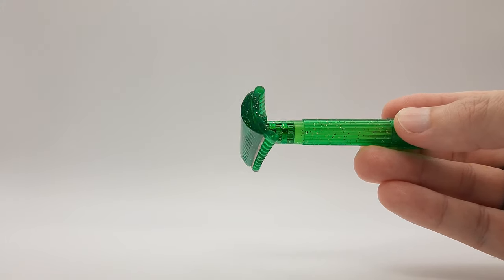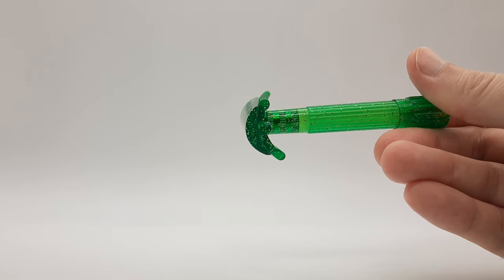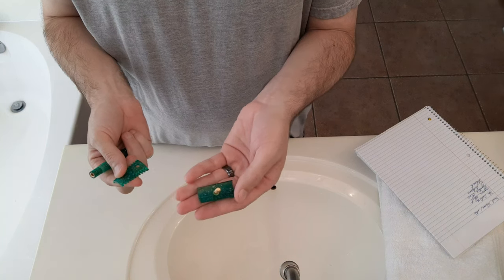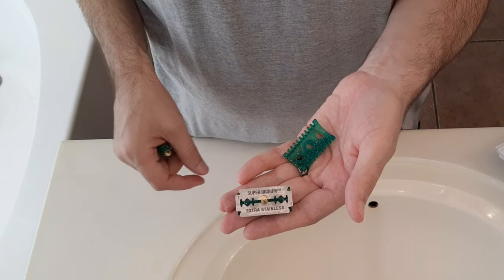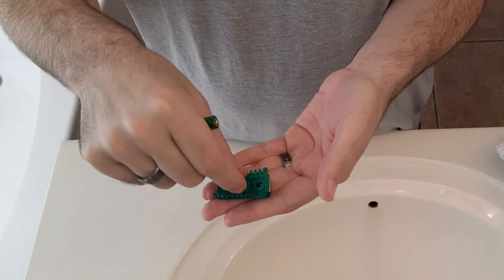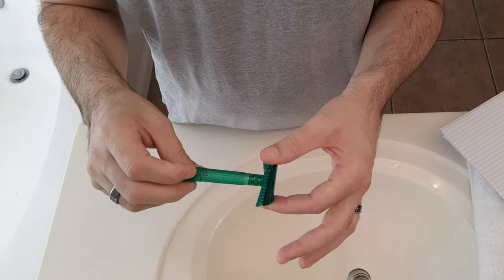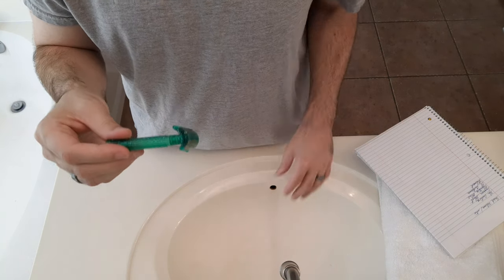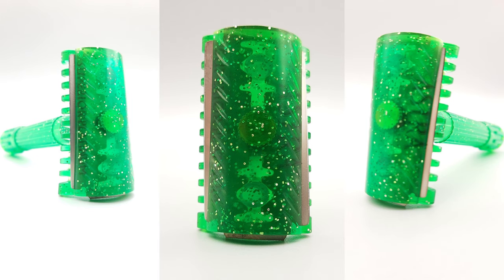How to Load a Blade in Phoenix Artisan Accoutrements Plastic Double Slant Safety Razors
I see a lot of questions about these PAA ABS Monster Double Slant Safety Razors.  Blades can sometimes seem like they don’t fit properly and the blade seats a bit differently than most other slant razors.  Hopefully, this video of how to load a blade in these razors will help clear up a lot of those questions.